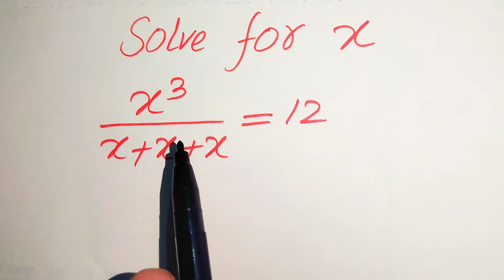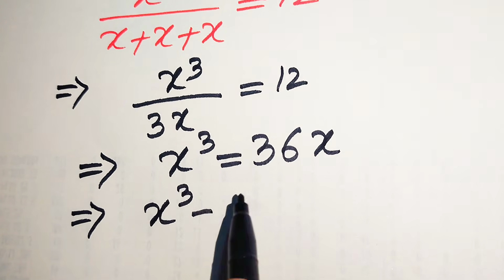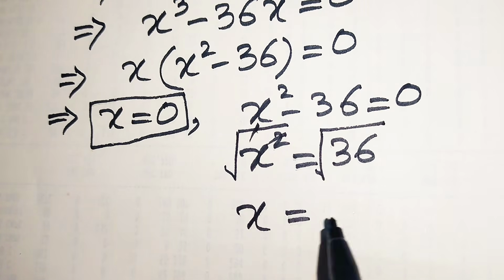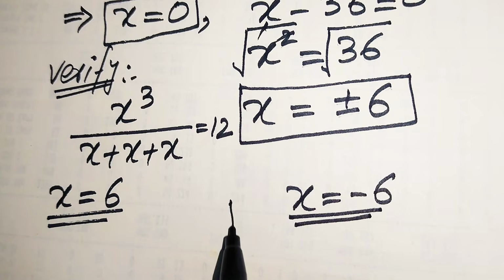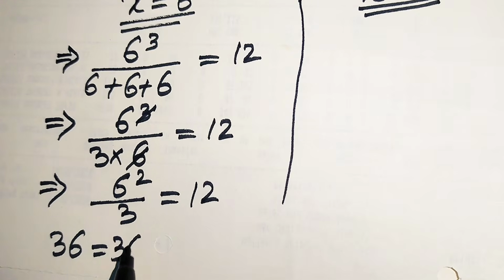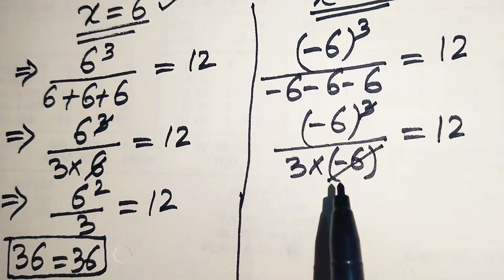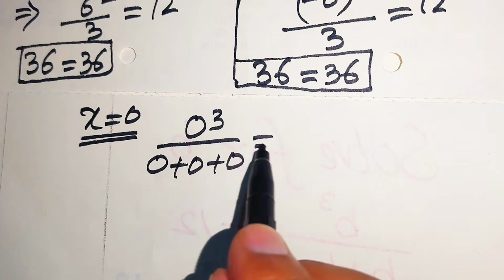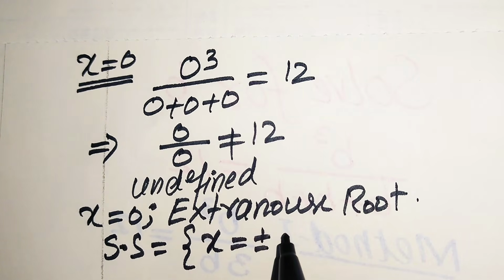Solving a 'Harvard' University entrance exam | Find x?